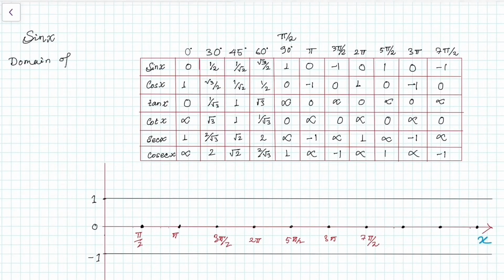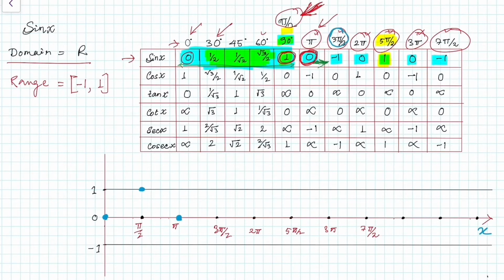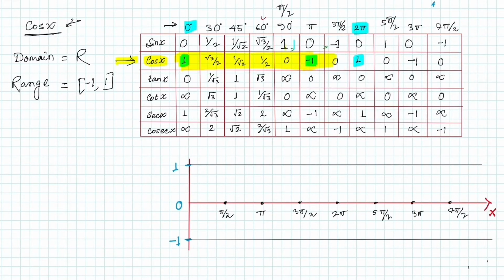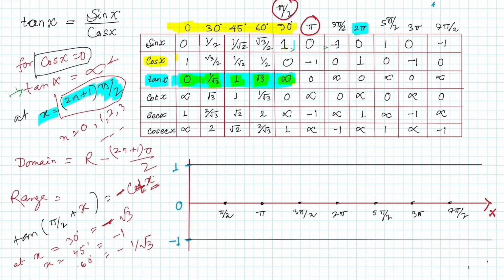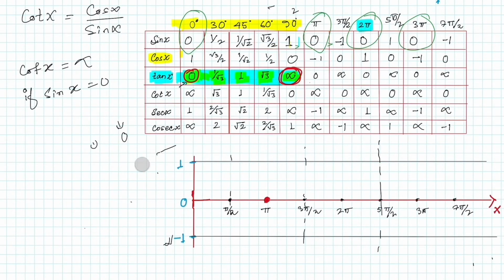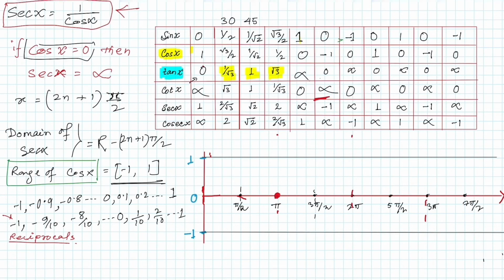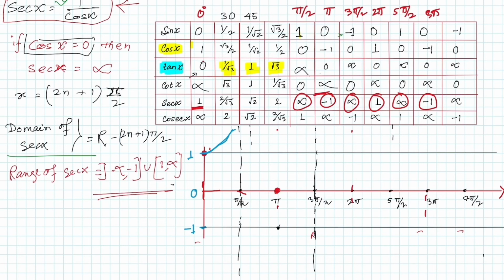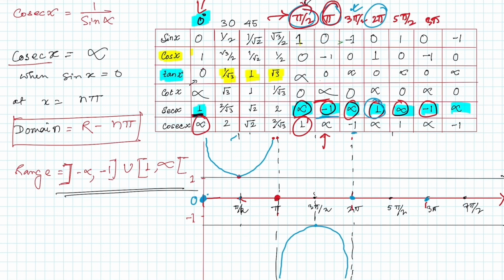Trigonometric functions || Graphical representation of trigonometric functions || NCERT class-11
Trigonometric functions || Graphical representation of trigonometric functions || NCERT || class-11 || Mathematics